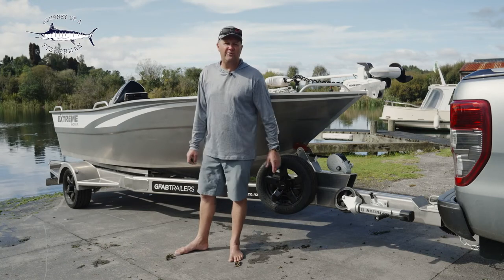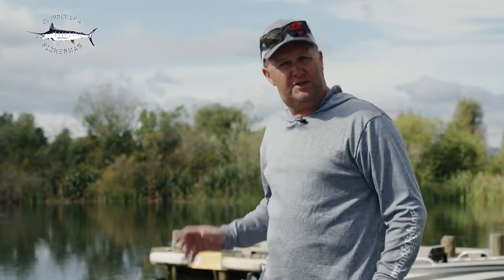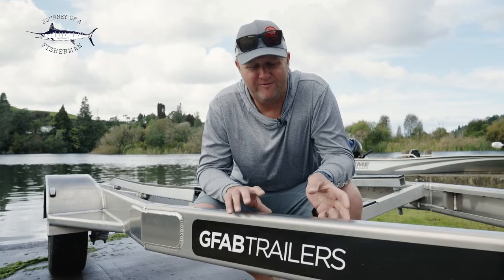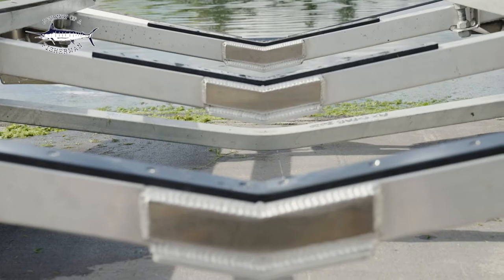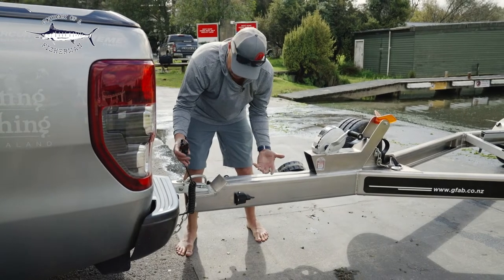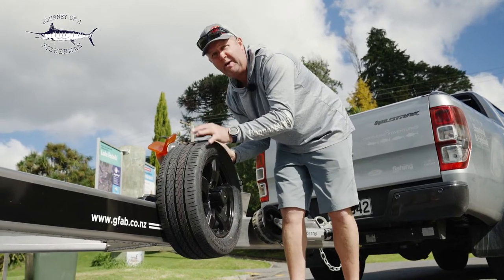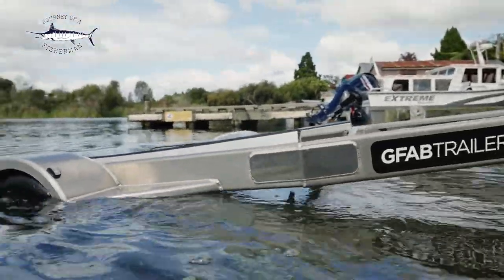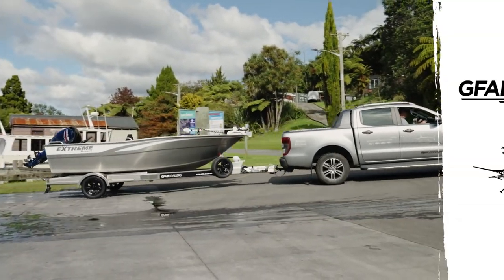GFAB Extreme 450 Boat Trailer Review - Tony Orton, JOAF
Join Journey of a Fisherman's Tony Orton as he shares what he loves about his single axle GFAB trailer, built just for his Extreme 450.

"The first thing you'll notice about a GFAB Trailer is they're built solid and they're going to last."
Tony chooses to have both of his boats on GFAB Trailers and can't recommend them highly enough to anyone wanting to get a trailer that'll last the life of their boat.